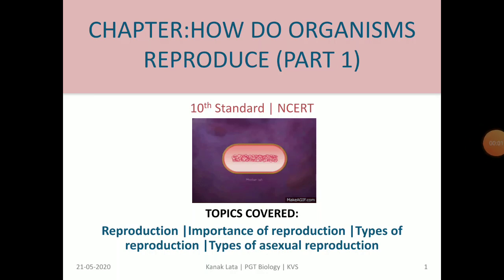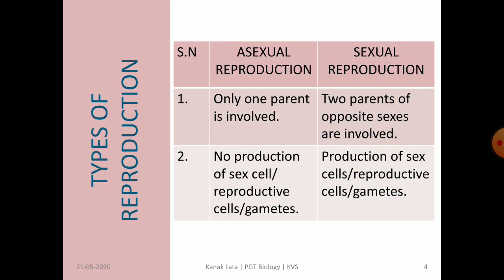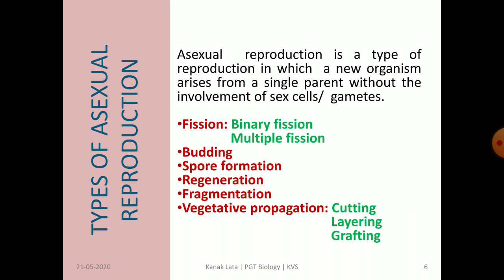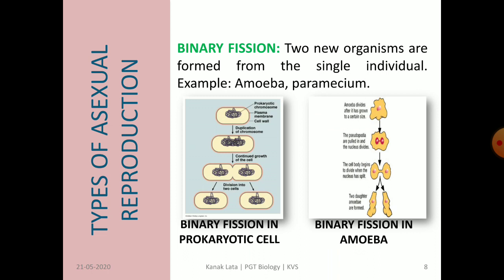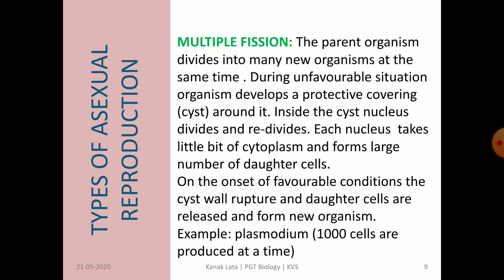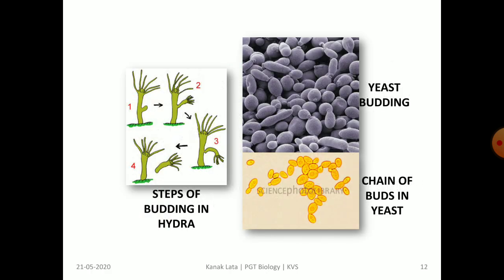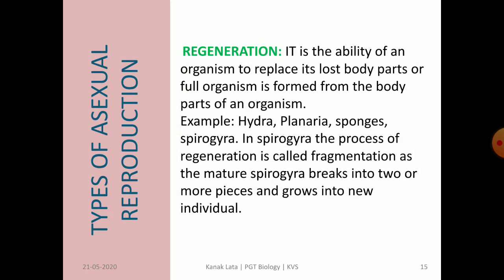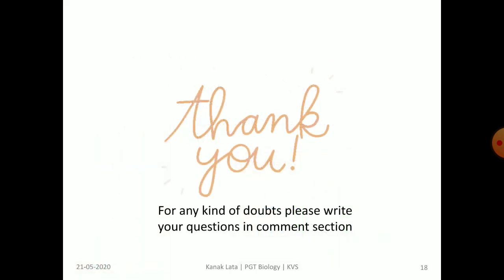CLASS X LESSON HOW DO ORGANISMS REPRODUCE (PART 1) NCERT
Reproduction and it's importance, Types of Reproduction, Types of asexual Reproduction.